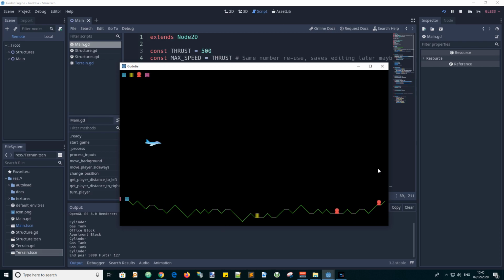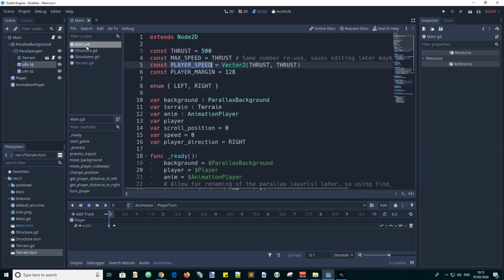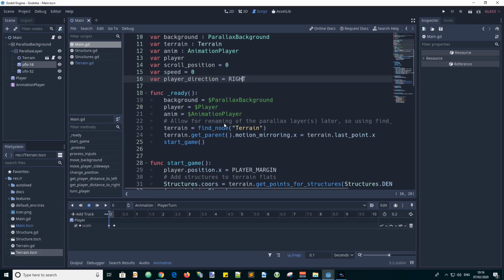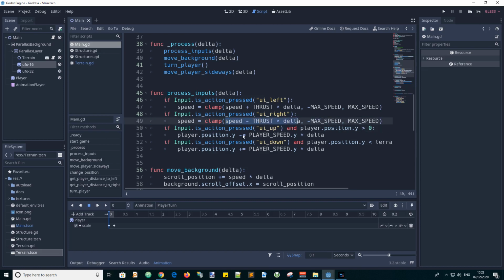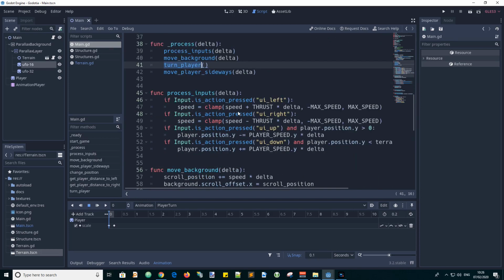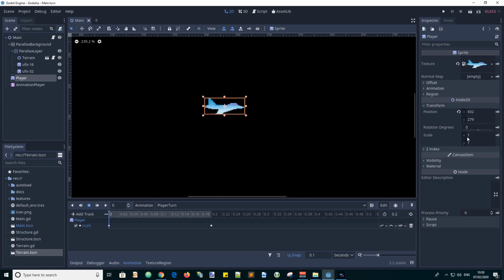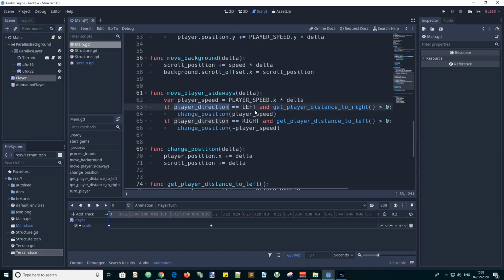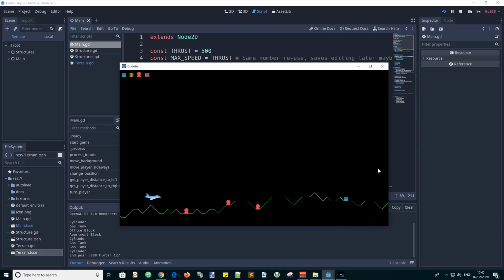Godot Game Development Tutorial - part 3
Welcome to part 3 of our Godot Engine game development series of a side-scrolling defender-like game.